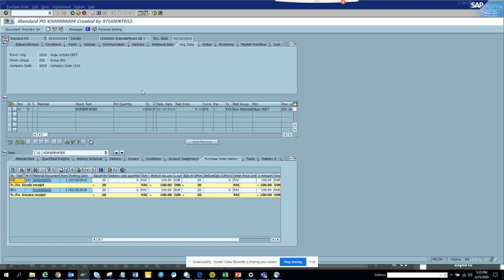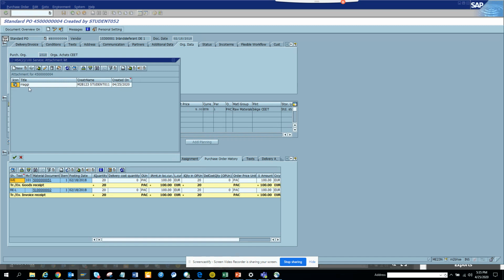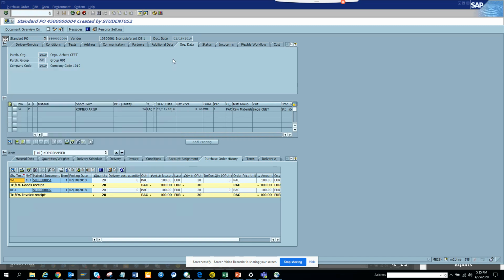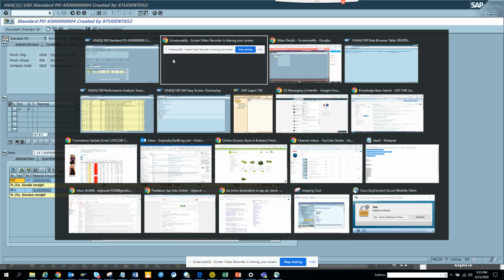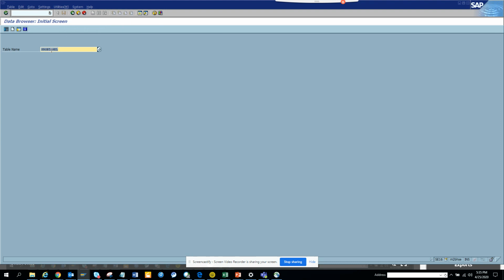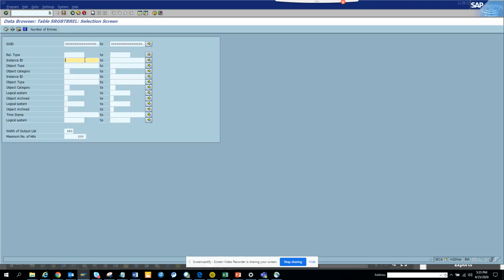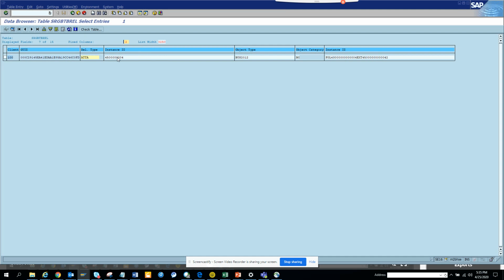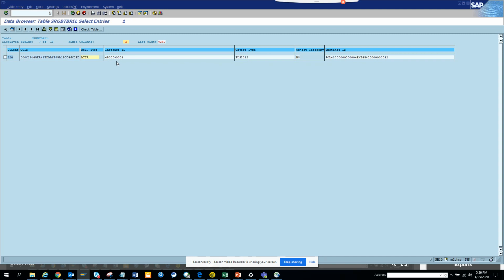SAP ABAP: Which is the Table that stores Attachment in SAP?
Which is the Table that stores Attachment in SAP? Very Important for Audit Purpose. Vendor Payment without Invoice Attachment.